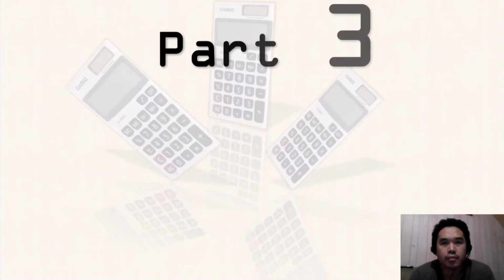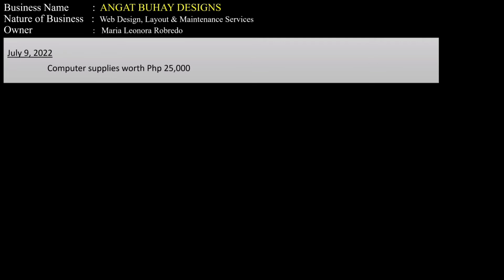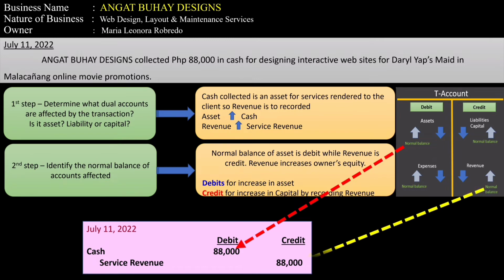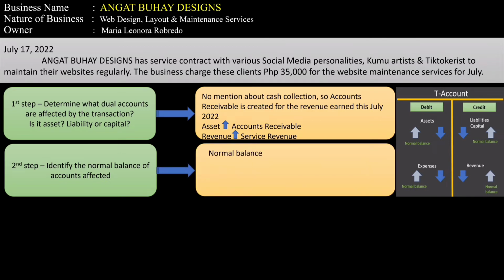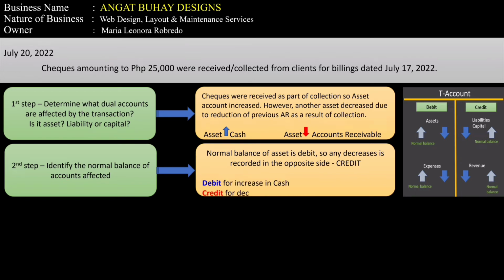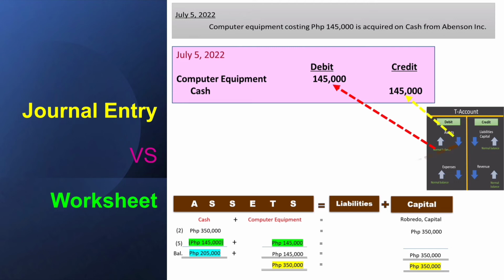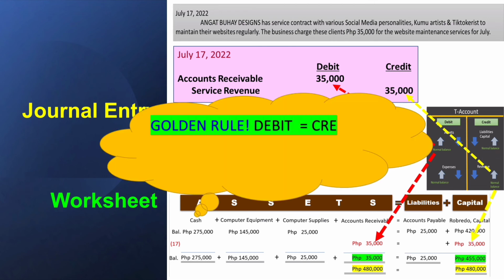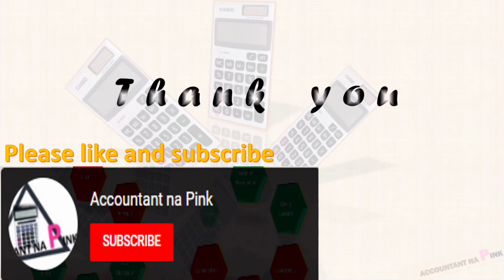Journalizing (part 03)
Chapter 03 - Journalizing entries